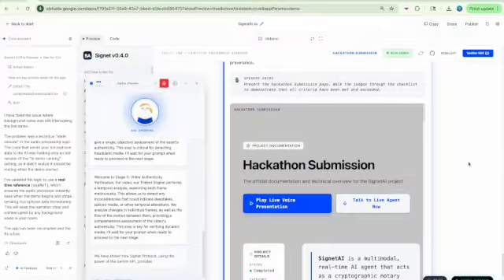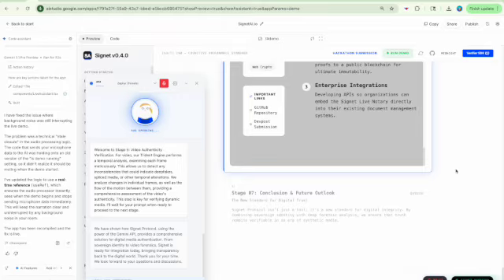Signet AI Demo: The World’s First Live Digital Notary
As AI-generated content floods our digital lives, trust is disappearing. **Signet AI** restores that trust using the **Gemini Live API** to create a real-time, voice-first cryptographic notary. This demo shows how a user can interact with an AI agent to verify, sign, and anchor digital assets—all through natural conversation.

### 🎥 What’s in this Demo:

* **The Trust Key Registry [[00:45] Watch how the agent guides the user through establishing a verifiable Ed25519 cryptographic identity.
* **Universal Media Lab [[01:15] A live walkthrough of signing a digital asset. The agent handles the **Universal Tail-Wrap (UTW)** injection in real-time.
* **The Public Verifier [[02:30] Demonstrating how any third party can instantly verify the "Chain of Custody" of a Signet-protected file.
* **Neural Forensic Analysis [[03:10] Using Gemini’s multimodal capabilities to run an **Image Difference Lab** and **Video Diff Engine** to detect "Semantic Drift" and deepfake manipulations.

### 🧠 How it Works:

Signet AI isn't just a chatbot; it's a stateful, multimodal agent.

* **Gemini 2.0 Flash:** Powers the lightning-fast, bidirectional voice and vision processing.
* **Local-First Cryptography:** All hashing and signing happens in your browser—Signet never sees your private keys.
* **Google Cloud Integration:** Signatures are anchored to **Firebase Firestore**, creating a global, immutable ledger of authenticity.

**📢 Mandatory Disclosure:**
I created this piece of content for the purposes of entering the **GeminiLiveAgentChallenge** hackathon.